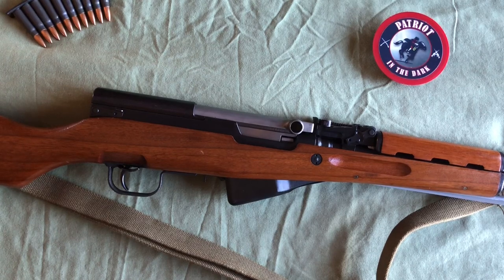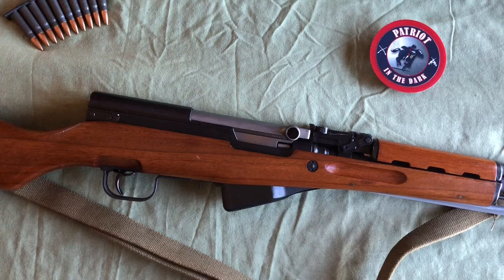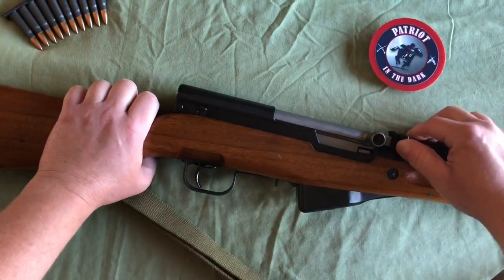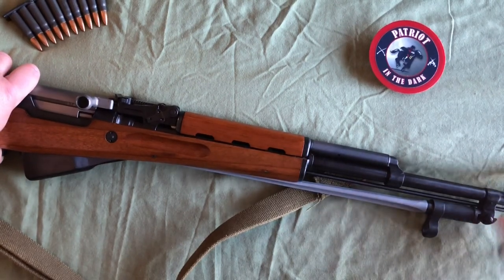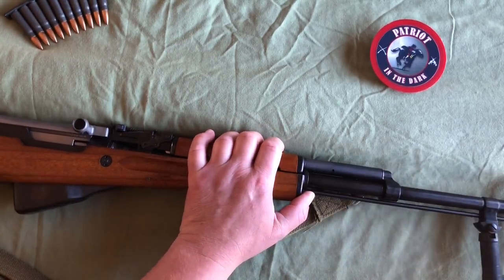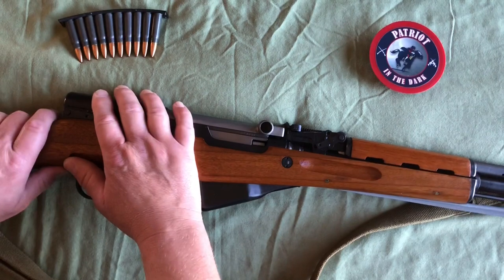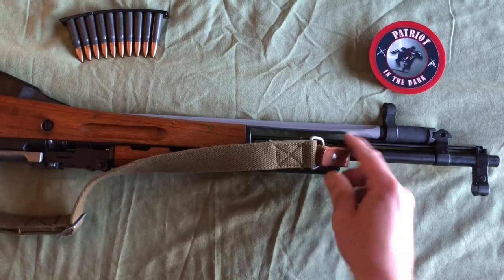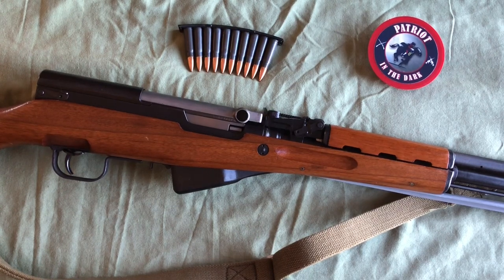Chinese SKS Rifle Series - Part 1 Descriptive Overview PITD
This SKS Rifle series covers
a descriptive overview of my pre-1994 band Chinese SKS 762x39 rifle. Although the SKS rifle was not actually “banned“, The importation of Chinese MilitaryRifles were.
For more information on the 1994 Public Safety and Recreational Firearms Use Protection Act (Assault Weapons Ban):
This is a part of an ongoing series of descriptive videos detailing firearms and field stripping for the visually impaired.

If you have any suggestions, questions or concerns please leave them below.

I am a proud American, blessed father, a staunch 2A activist and a Marine Corps Veteran that just happens to be 100% blind.
This is a look at the Second Amendment, firearms, self Defense, Constitutionally protected rights, Liberty and Freedom from the perspective of a Visually Impaired, Blind American.